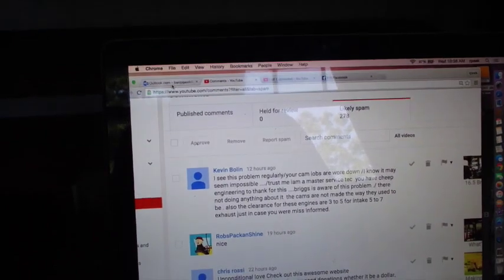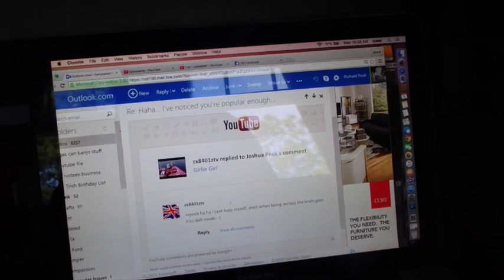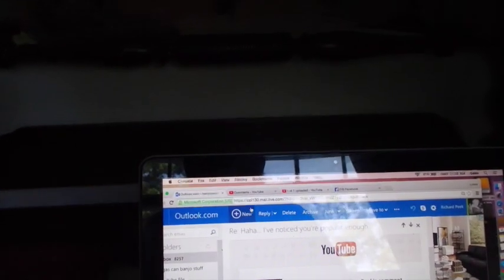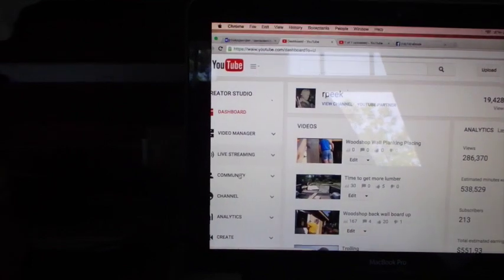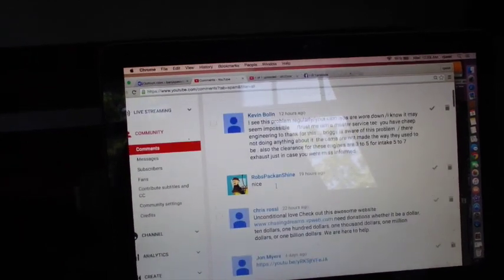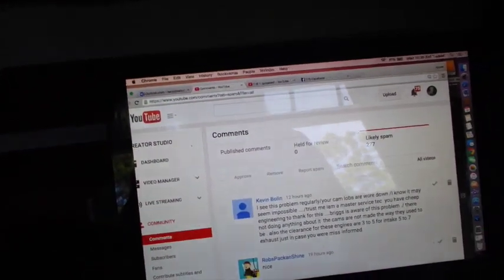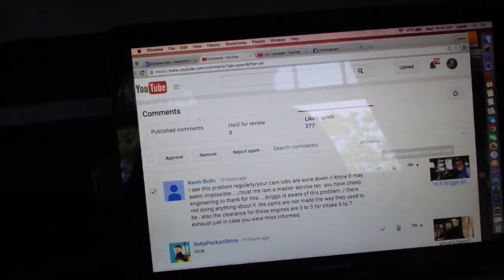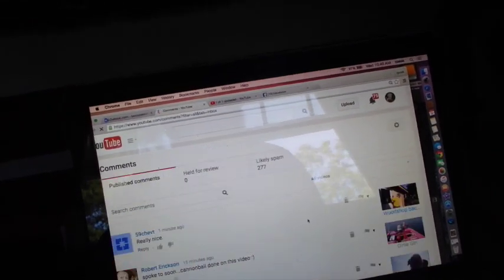Where's my YouTube Comments?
Dang I say!